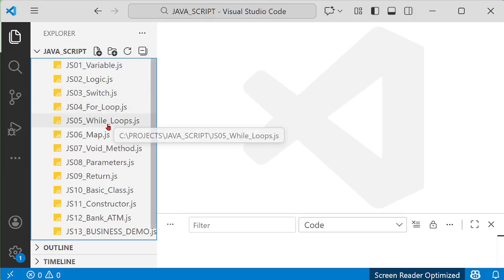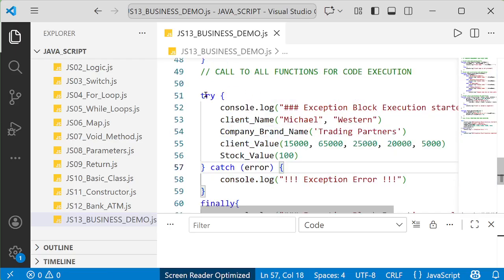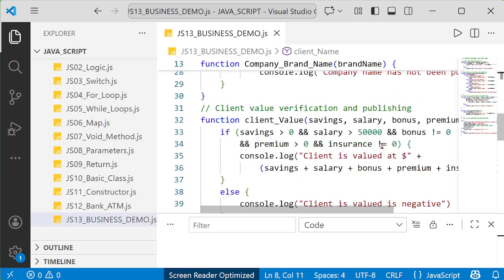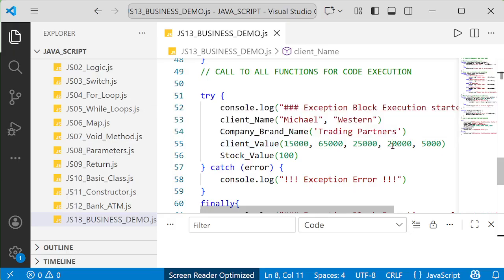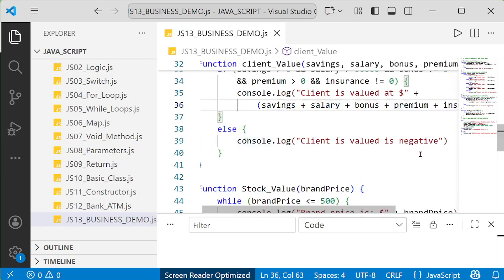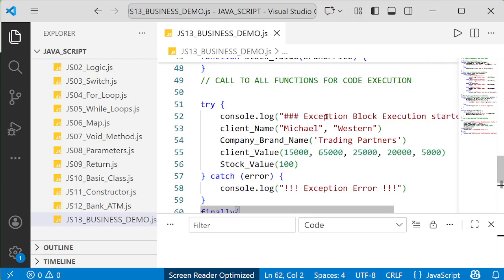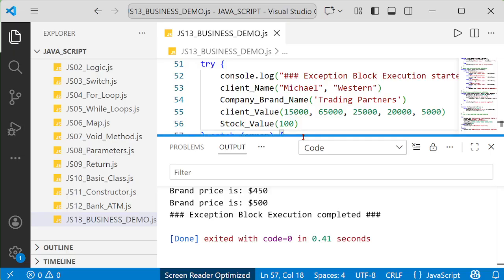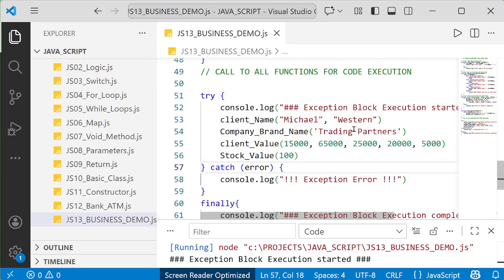JS13: Final Java Script Management Business Demo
Final Java Script Management Business Demo